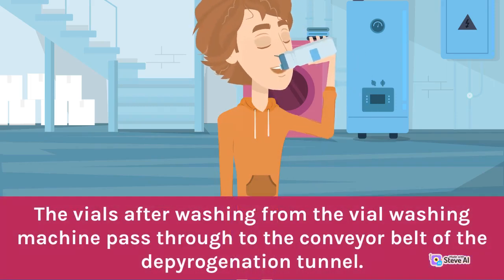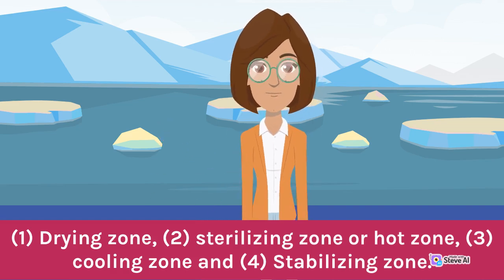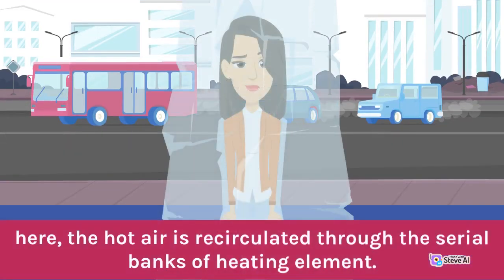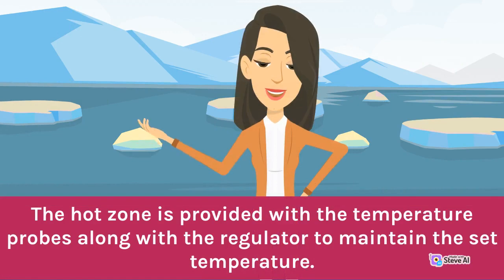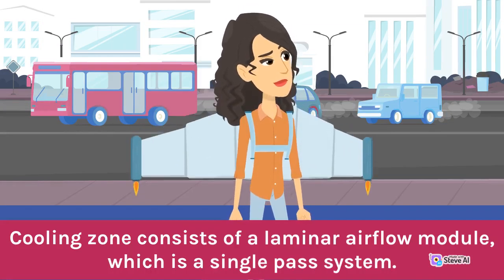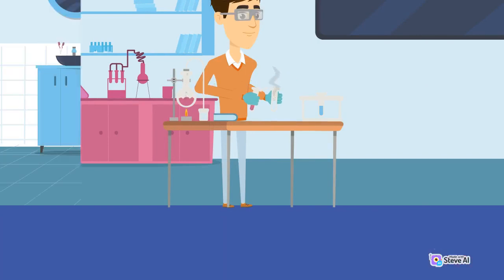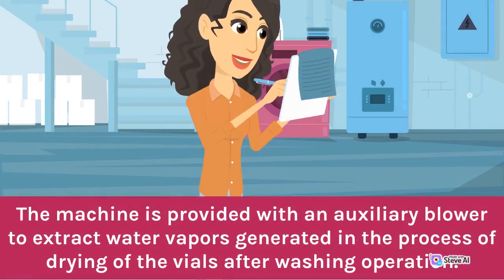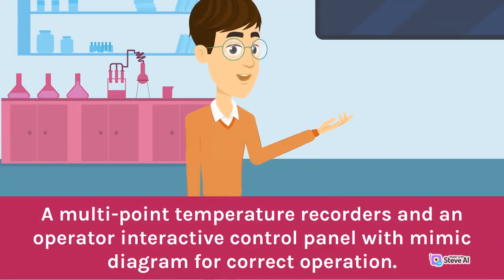Working Principle of Depyrogenation Tunnel.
dispensing of raw materials in pharma
validation in pharma
validation in pharmaceutical industry
autoclave used in laboratory
equipment validation in pharmaceutical industry
calibration and validation in quality assurance
types of validation in pharmaceutical
types of validation in quality assurance
industry and organization in pharma
production department in pharmaceutical industry
production officer in pharmaceutical industry
sterile formulation in pharmaceutical
microbial stability in formulation
formulation department in pharmaceutical industry